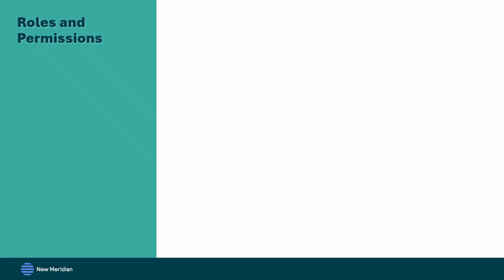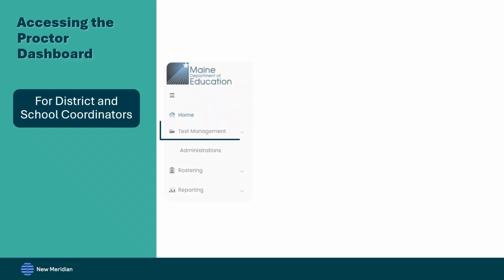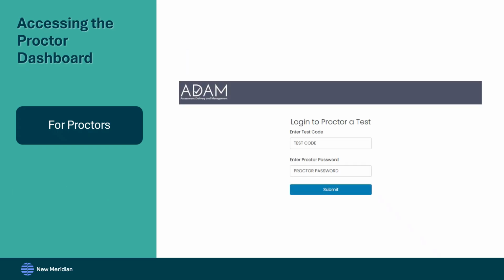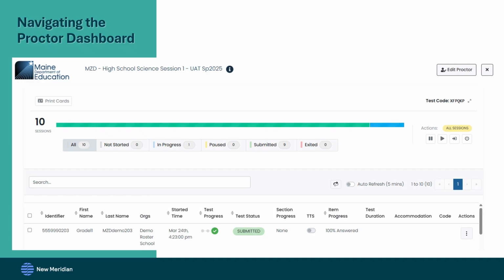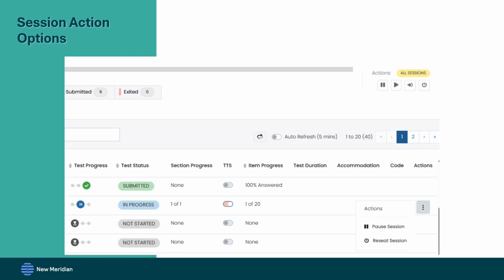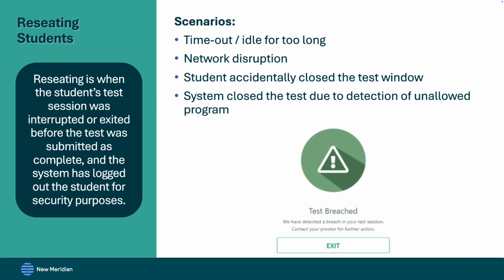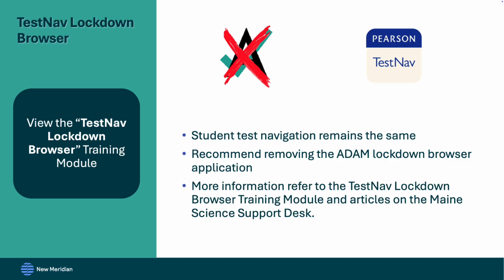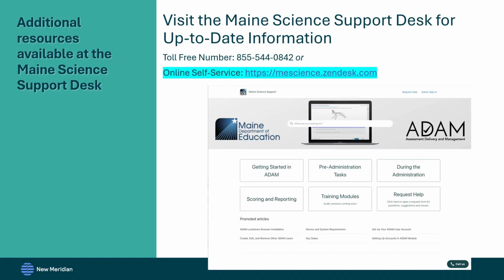Maine Science Assessment Training: Proctoring in ADAM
Topics included in this training video are reviewing proctor roles in ADAM, printing test tickets, accessing proctor groups in the ADAM platform, and navigating the proctor dashboard.